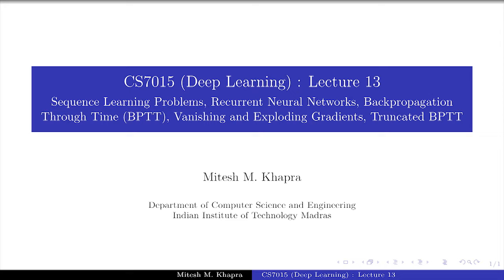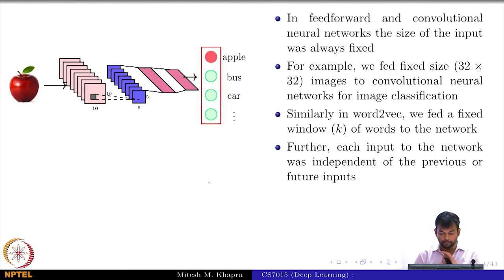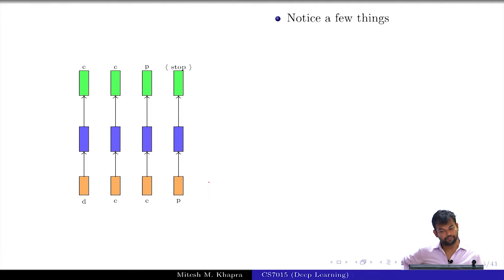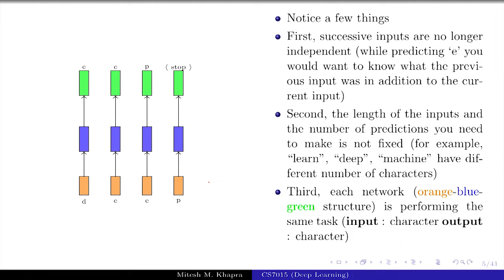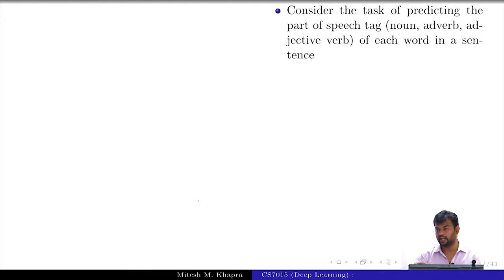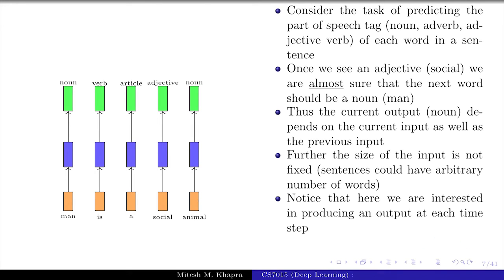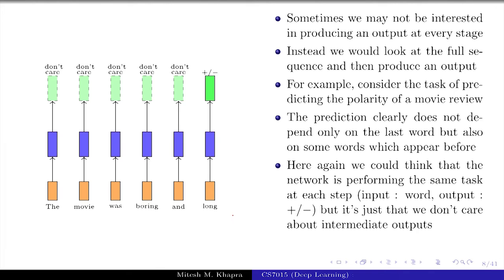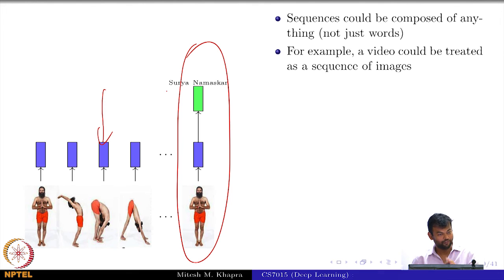Deep Learning(CS7015): Lec 13.1 Sequence Learning Problems